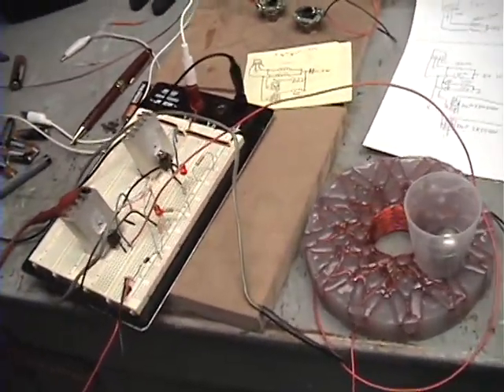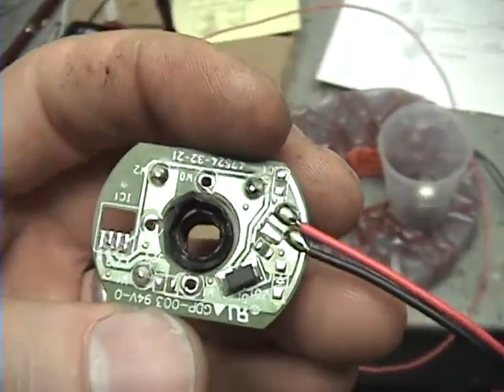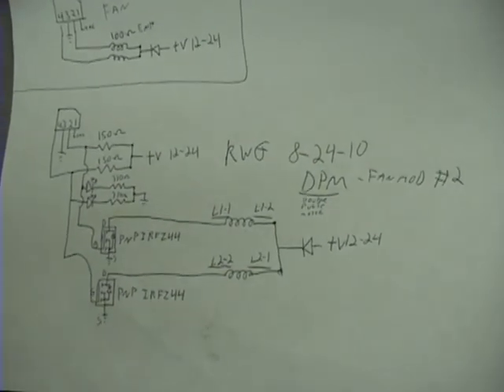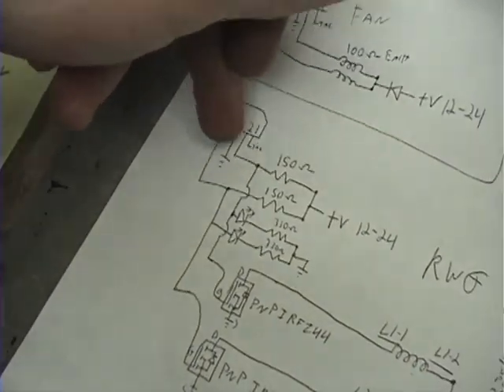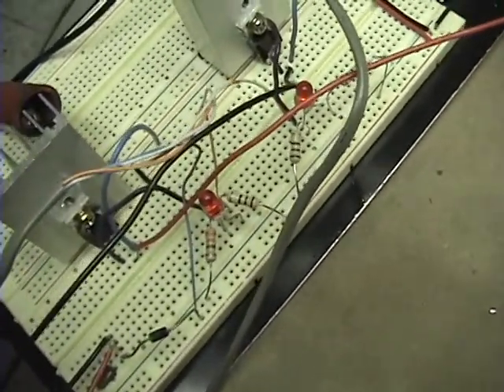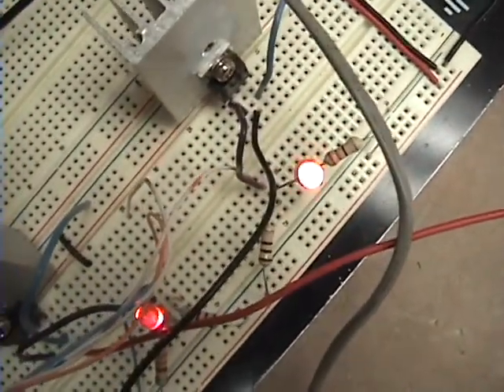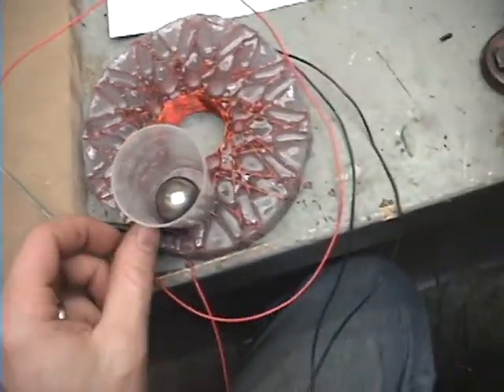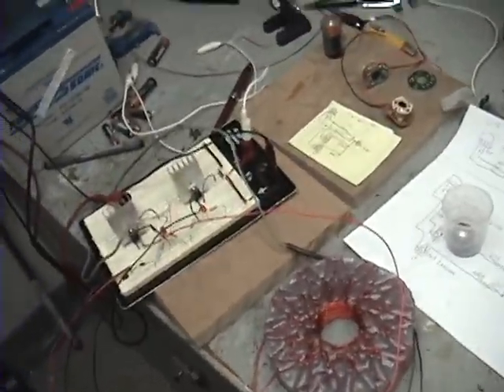#2 Rodin / starship More Power Double Pulse Motor PC Fan Mod, (TEST18)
#2 Rodin / starship Double Pulse Motor PC Fan Mod, (TEST18)

This is a simple PC Fan Circuit un modifies and slapped directly on a Starship coil, it can be attached to a Rodin coil also but I do not demonstrate that in this video,

Here is the high-res photos of the original fan motor mod:
Parts can be seen in the photos. i can label some parts that can  not be seen, just ask.

Thanks, ~Russ